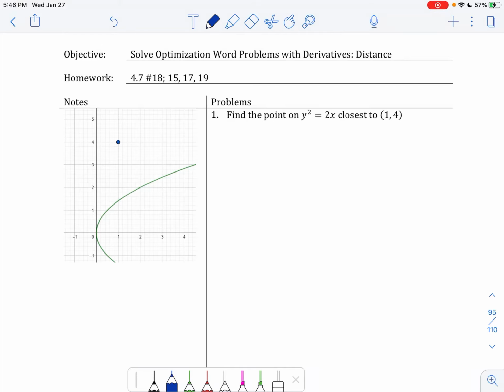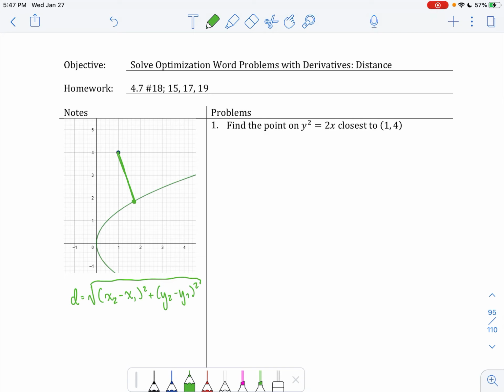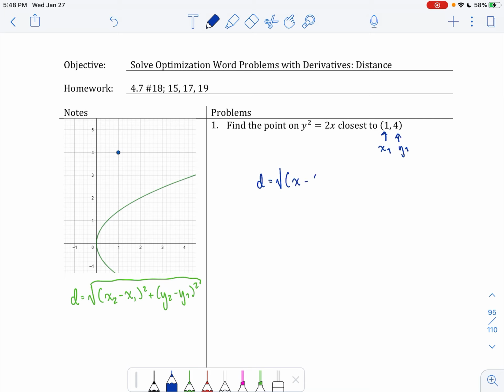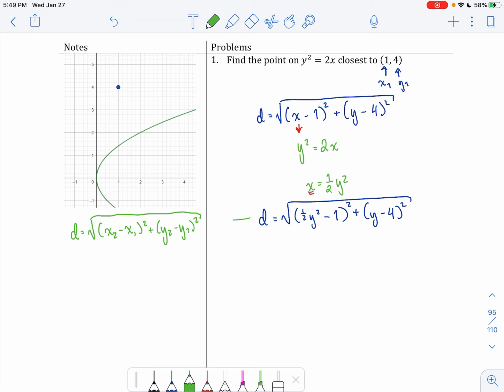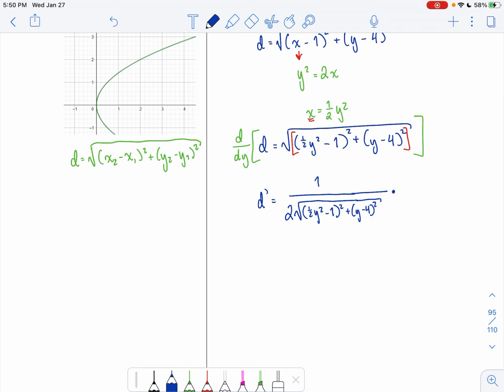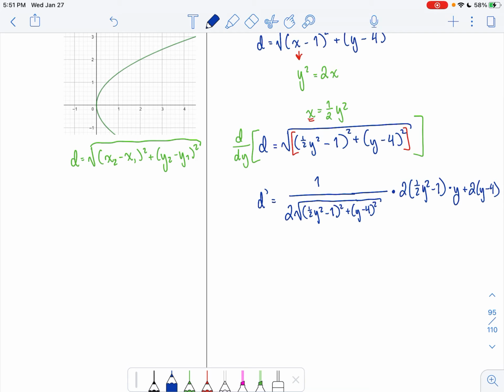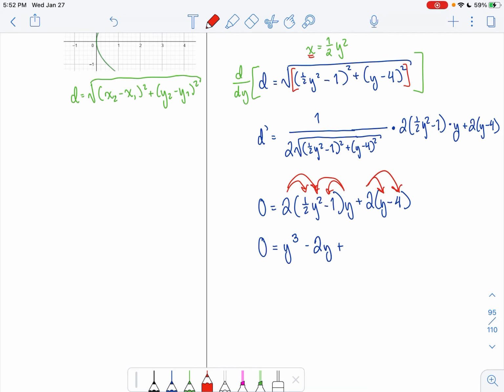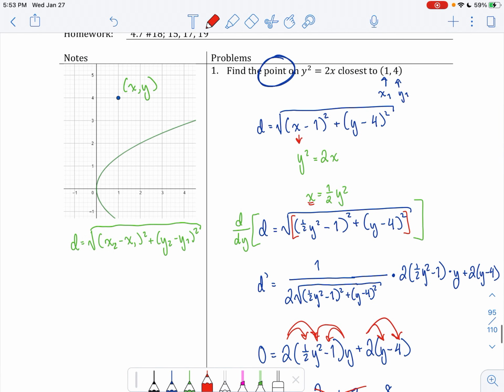Solve Optimization Word Problems: Distance